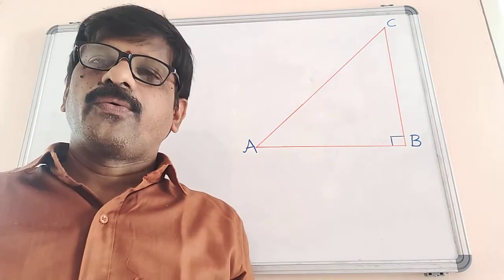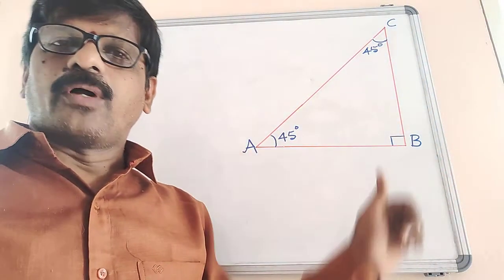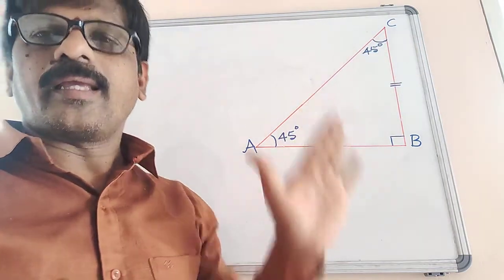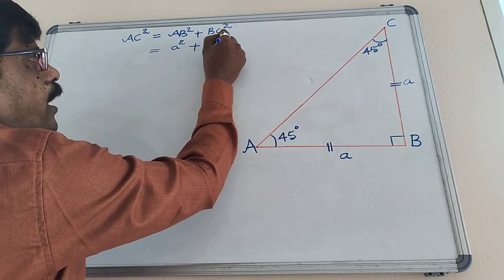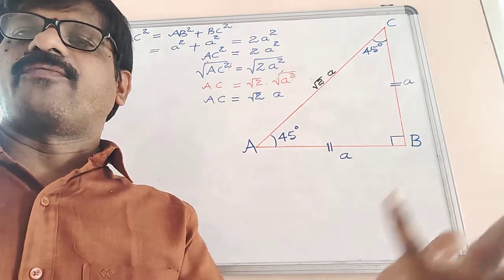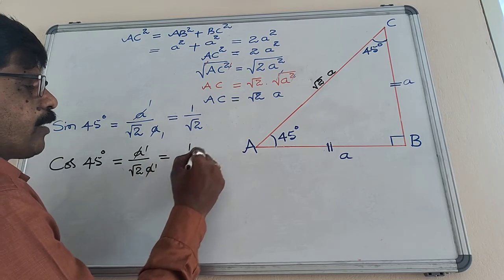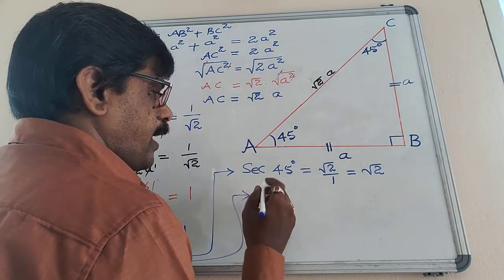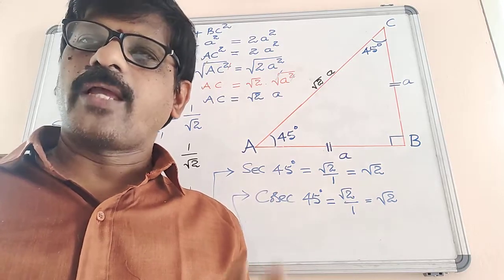Trigonometric Values (D RAVI)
sin45  cos45.  tan45 Values